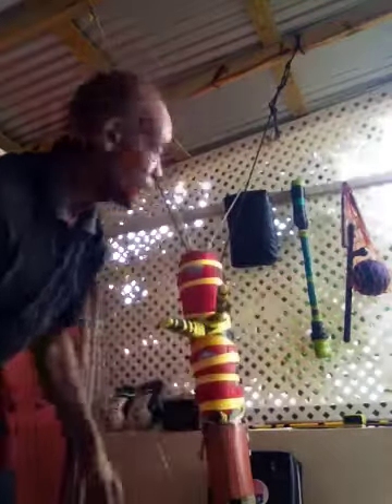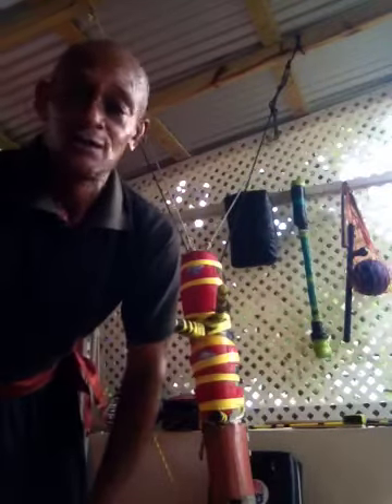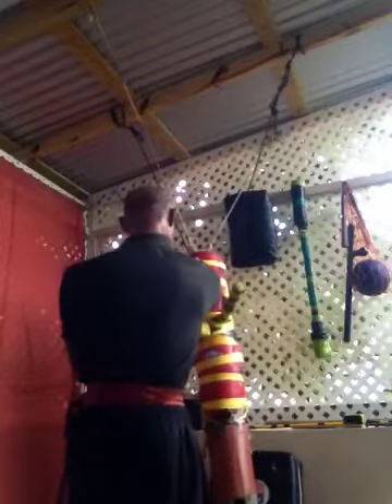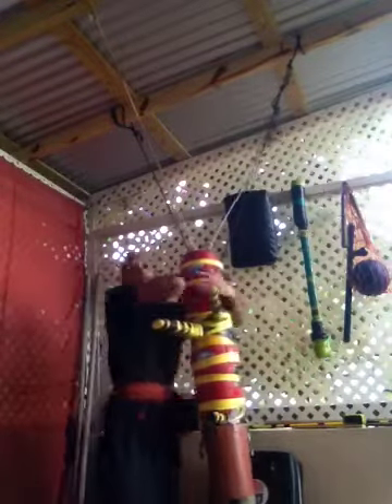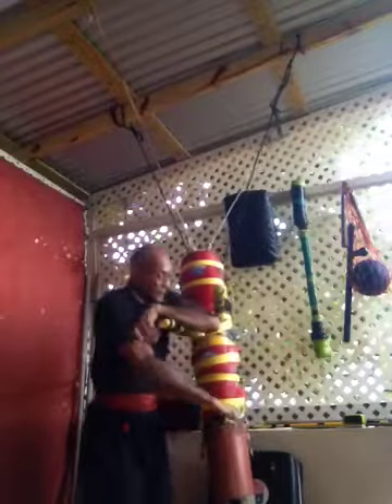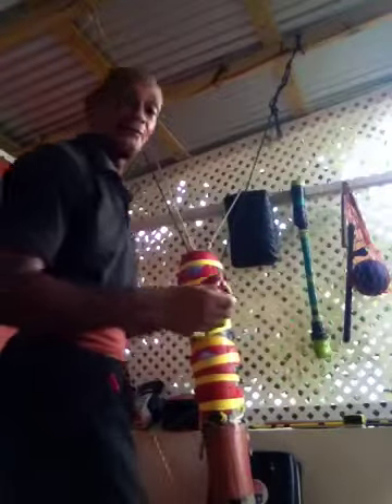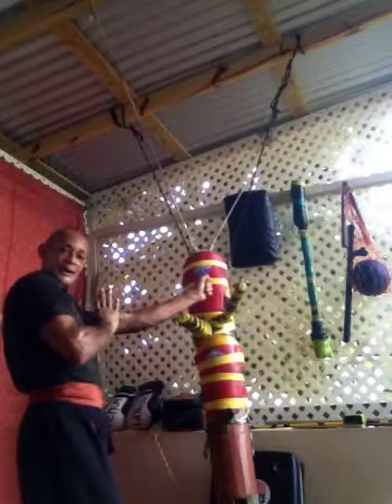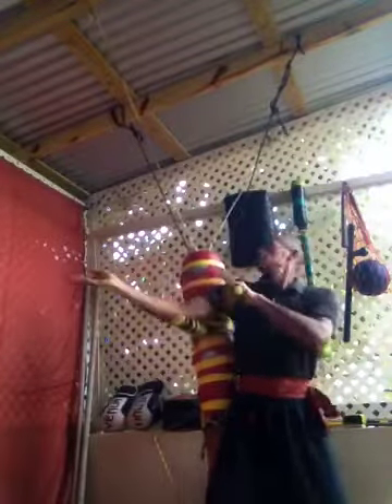Sifu Mark Holder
Training methods part-2 wooden dummy training